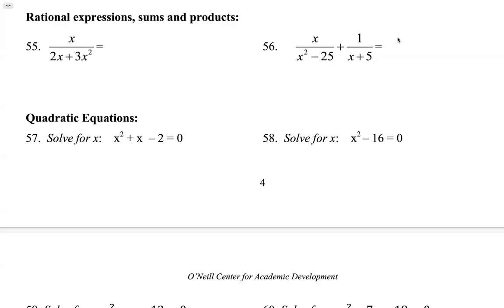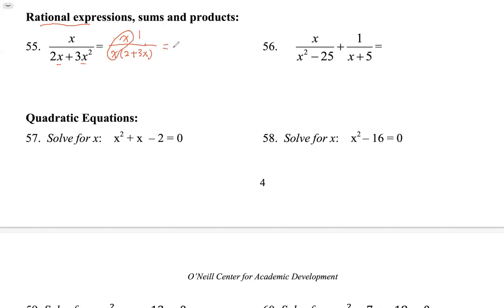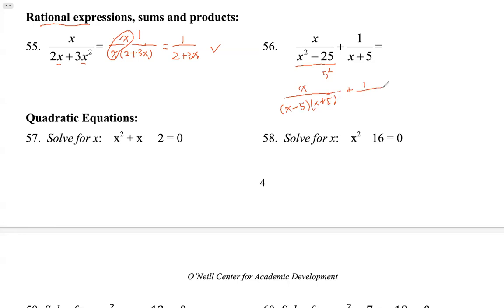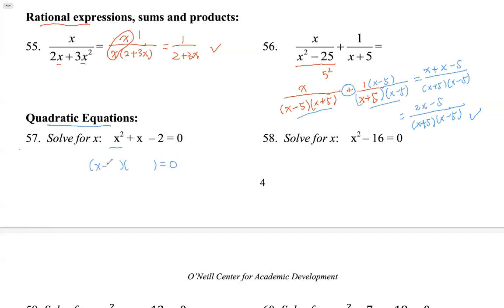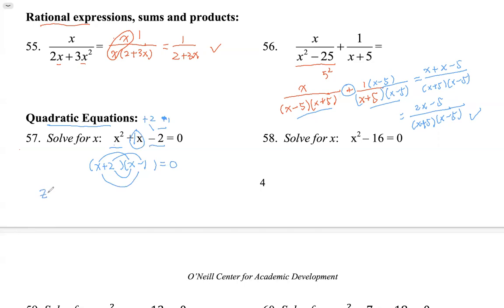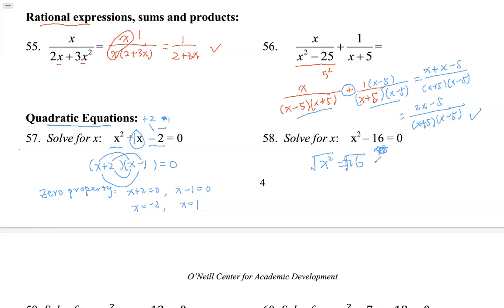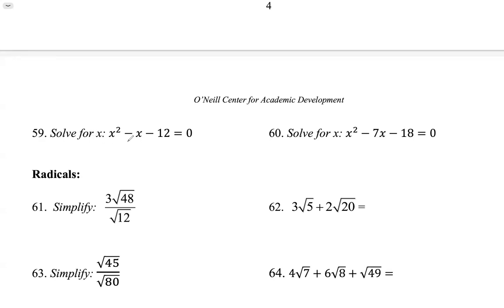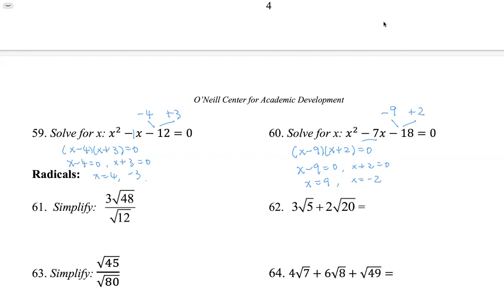Algebra 10 - Rational Expressions & Quadratic Eq.